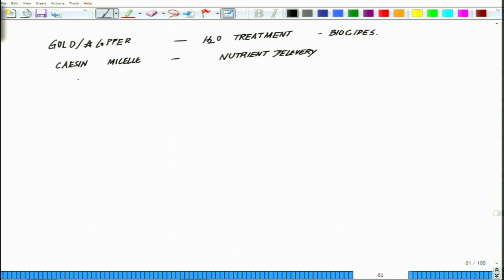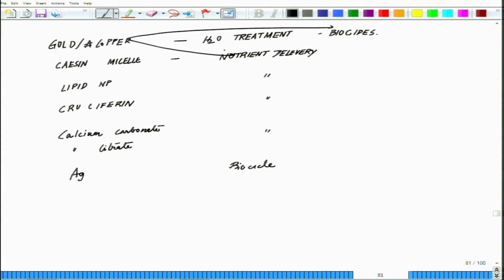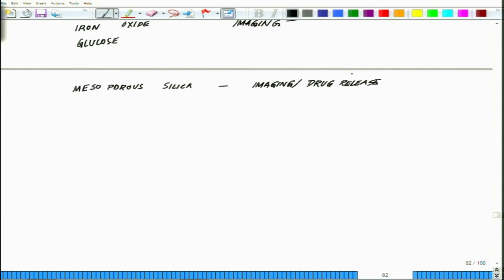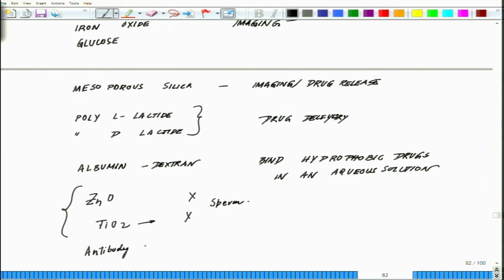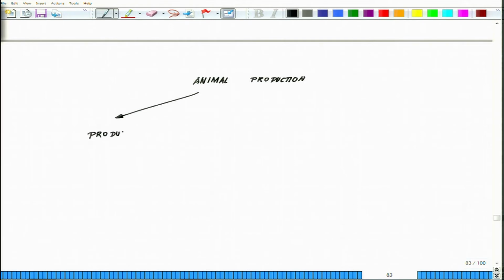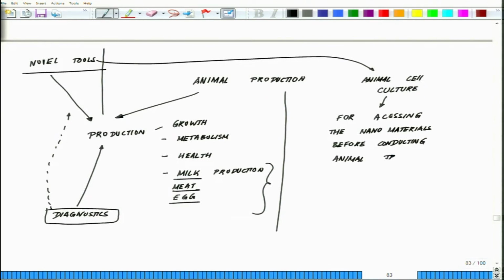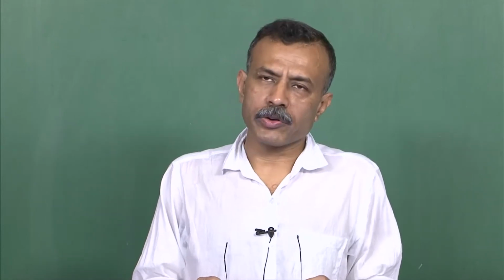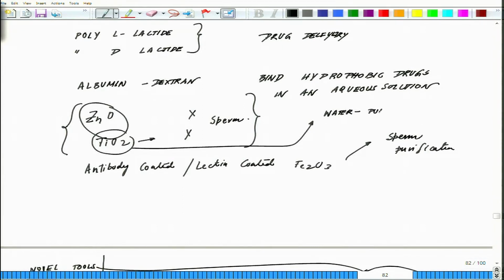noc18-bt25-Lec 33- Summarising role of Nanomaterials in animal production